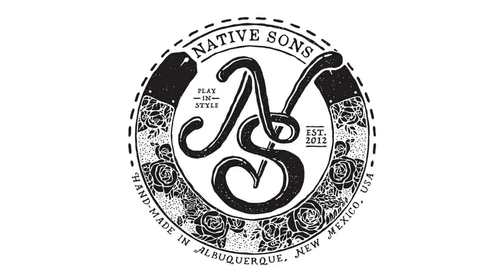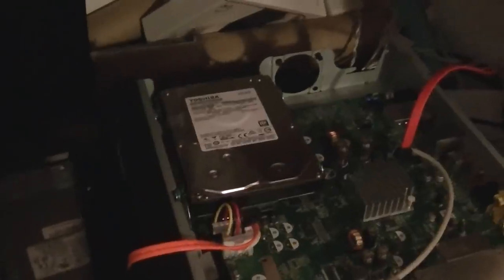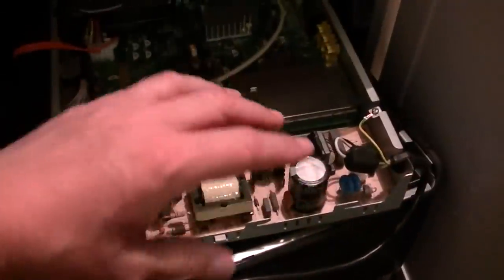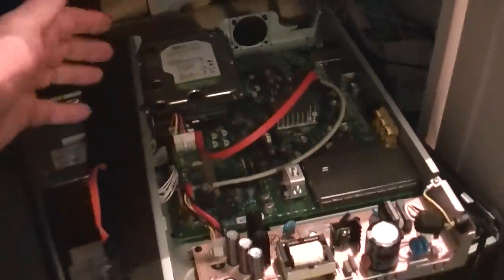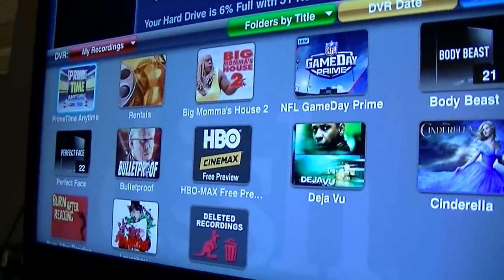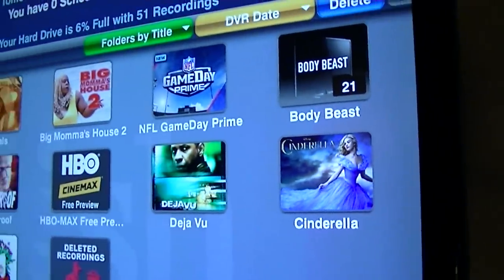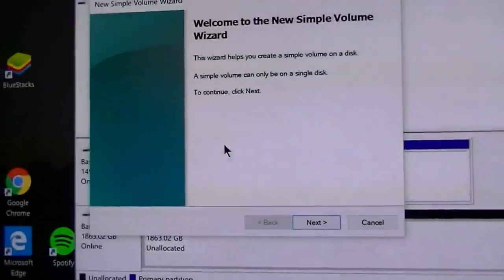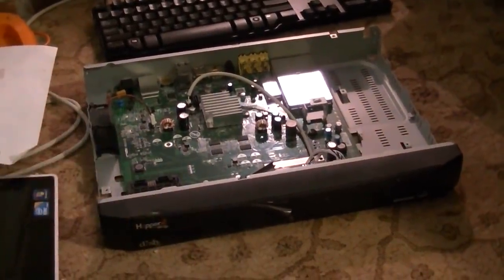Salvaging Data Storage from Roadside Garbage! - How To Format Dish Network DVR Receiver Hard Drives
I recently found these Dish Network Hopper and Joey satellite receiver DVR units in the trash by the side of the road. It's not uncommon to find such units in the garbage or in Goodwill or other thrift stores cheaply. They hide some stuff inside worth salvaging for other projects. Many such units hide large hard drives which can be ideal for data storage in other devices. But formatting them isn't a straightforward process. In this video, I'll show how to reformat a Dish Network Satellite Receiver DVR (TiVo) HARD DRIVE in Windows 10 when they aren't recognized by Windows.

*SHOW YOUR SUPPORT*
4: Purchase an ad! (Rate sheets available upon request at email above.)
5: Buy something from a sponsor and tell them I sent you.
6: Stand in the middle of the street naked screaming "LONG LIVE THE GUITOLOGIST!" Then when the cops arrive, tell them about my channel.
♠STUFF I USE
-5A Variac